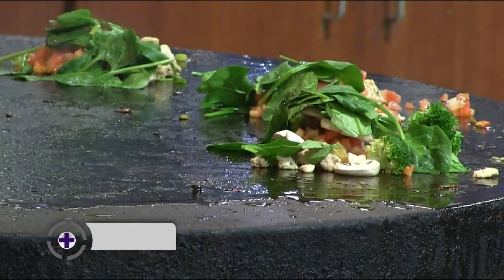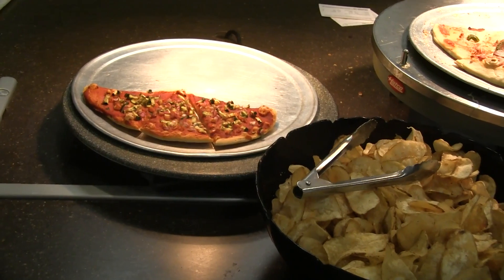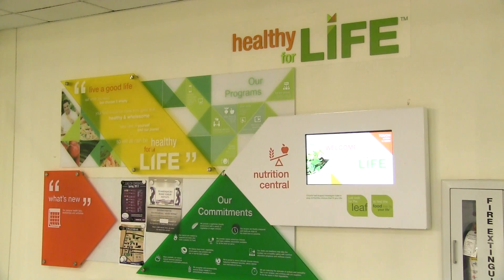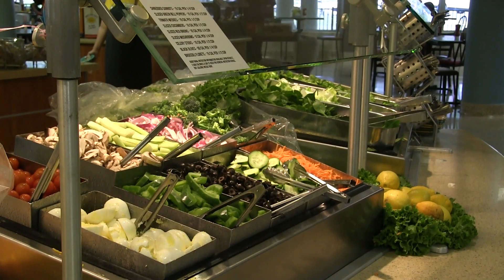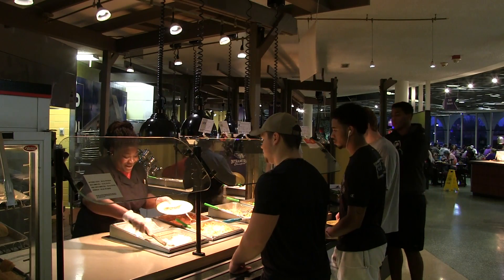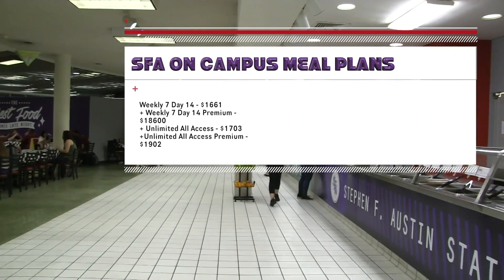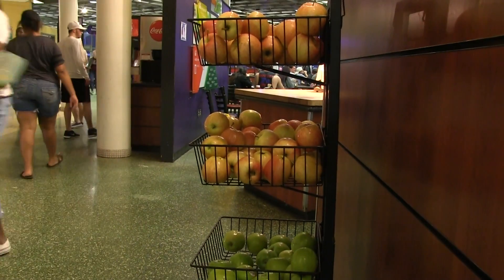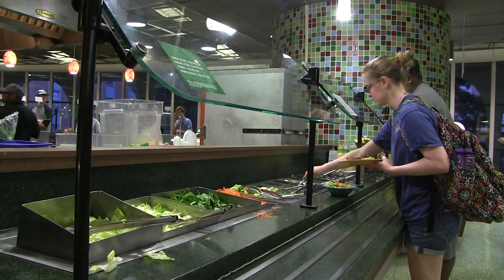Soundbite SP2017 Zak Carr Soundbite 300